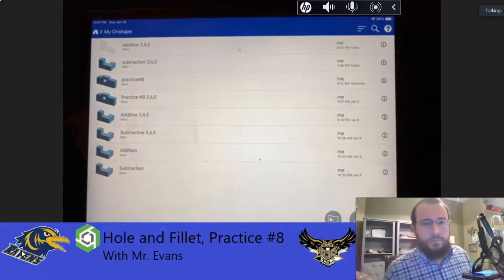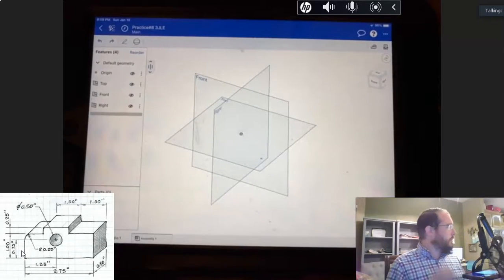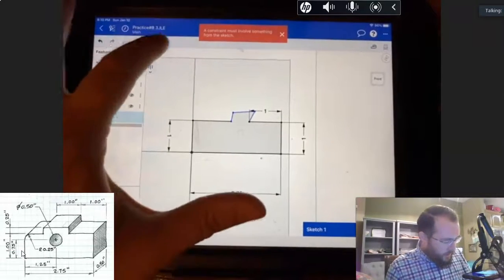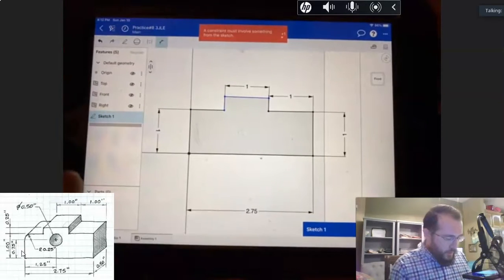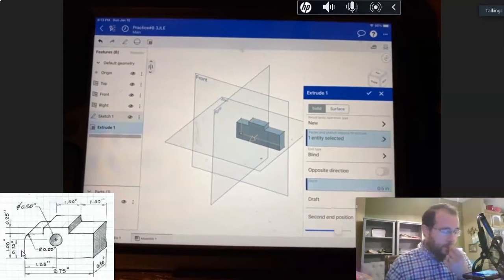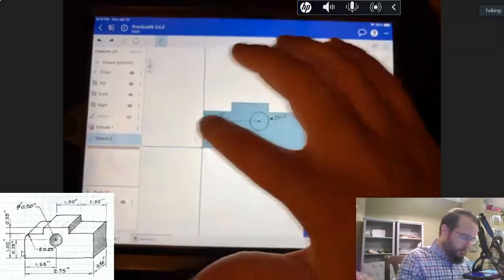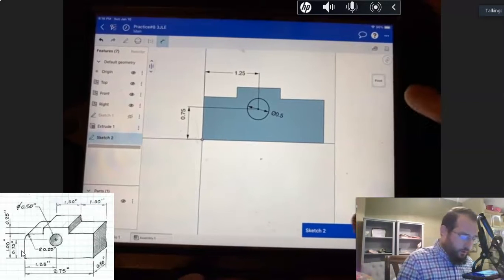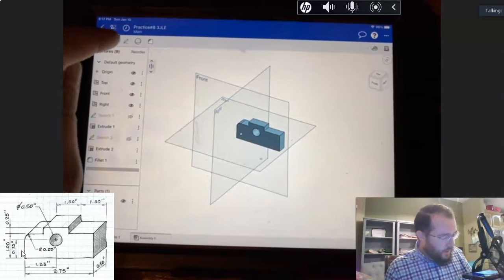ipad Hole and Fillet